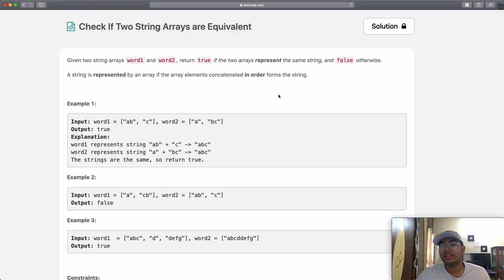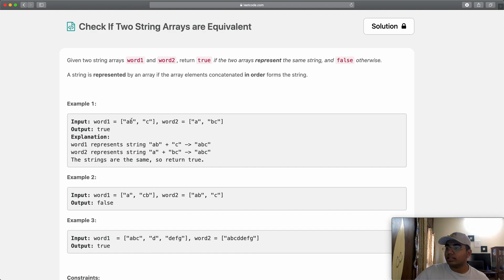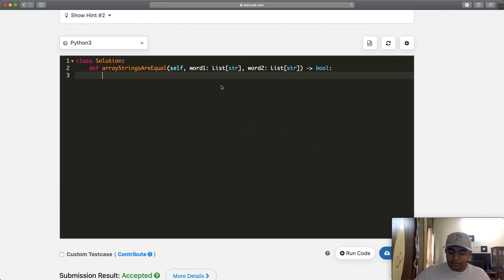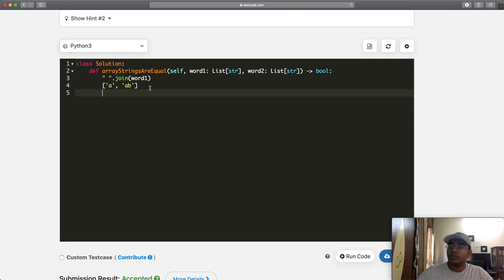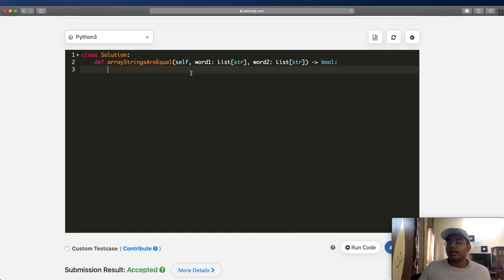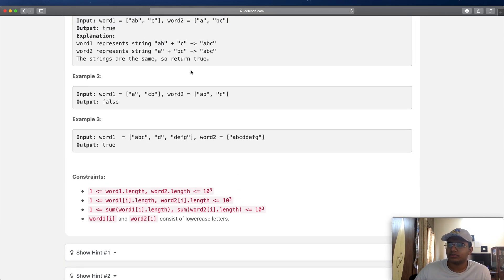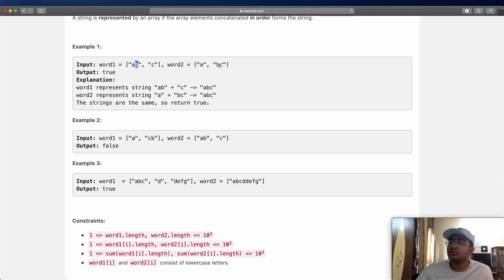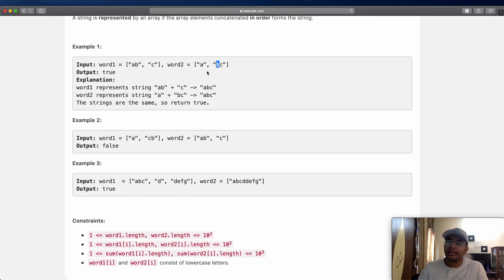Check If Two String Arrays are Equivalent | Leet code 1662 | Theory explained + Python code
This video is a solution to Leet code 1662, Check If Two String Arrays are Equivalent. I explain the question, go over how the logic / theory behind solving the question and finally solve it using Python code.

Time stamps:
0:00 Question Explained
1:18 Solution 1
2:38 Solution 2